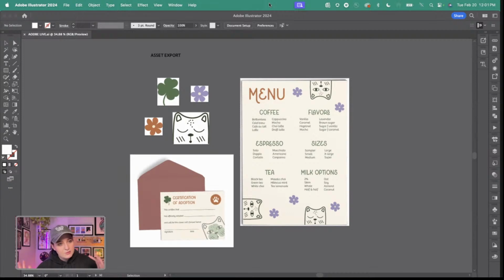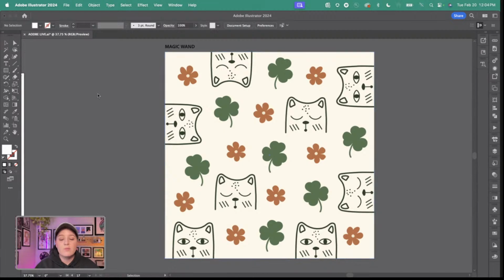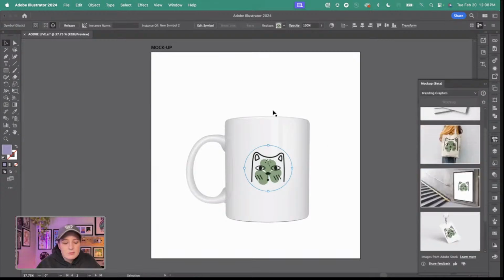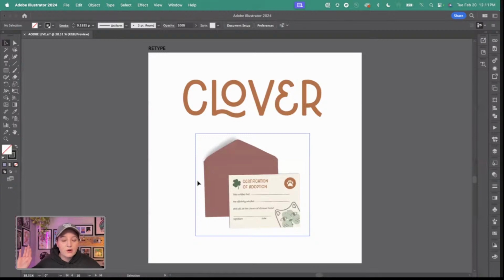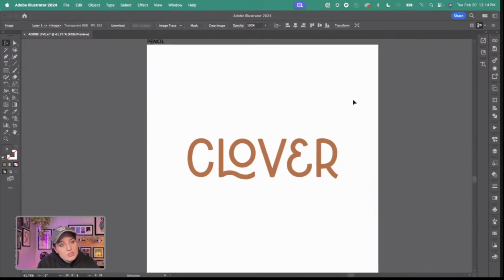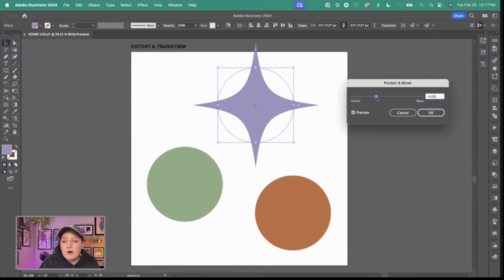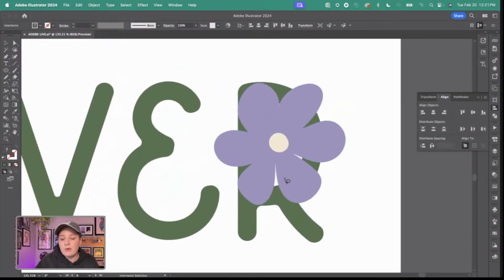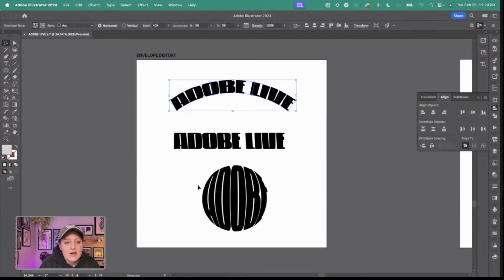Creative Kickoff: Essential Tips & Tricks for All Illustrator Users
Join Adobe Evangelist, Kelsey Slay for a walkthrough of a some of the essential features in Illustrator that every user should know!

Kelsey Slay is a graphic designer, content creator, and an Adobe Evangelist residing in Tennessee. With her love and passion for art and design, Kelsey aims to empower the next generation of creatives through social media and aid them in starting their own creative journey.

00:00 Start
1:00 Today’s project
3:20 Asset export
6:40 Creating a mockup
17:00 Pucker and Bloat
22:10 Type manipulation